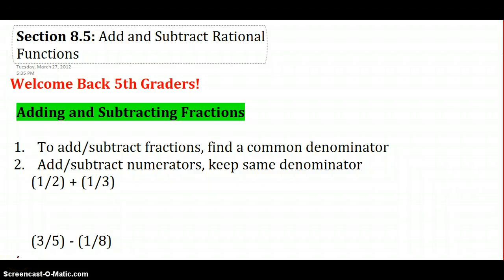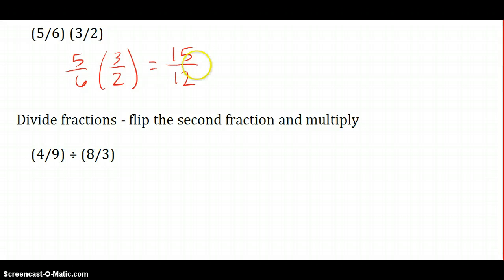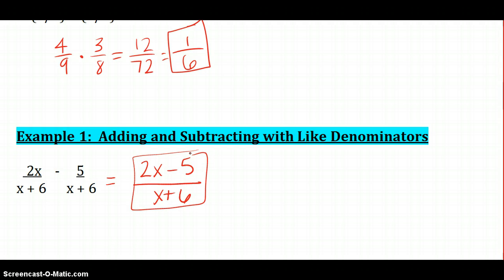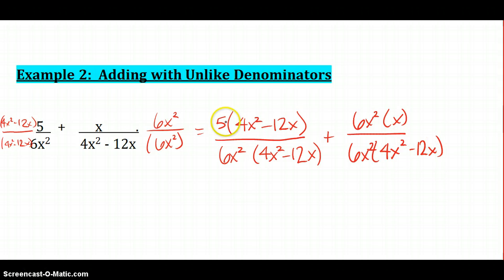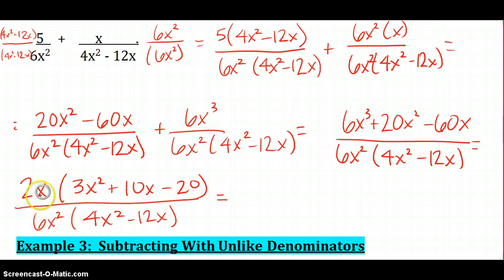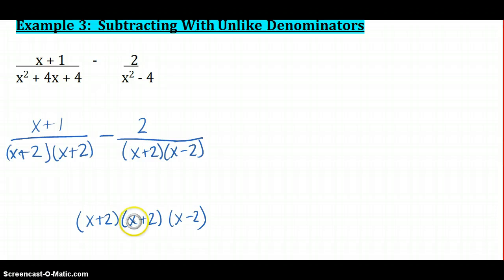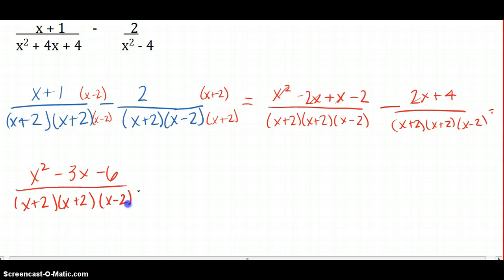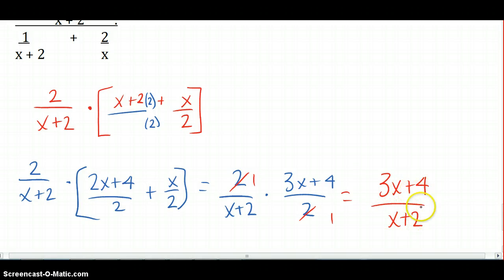Section 8.5: Add and Subtract Rational Functions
Section 8.5:  Add and Subtract Rational Function